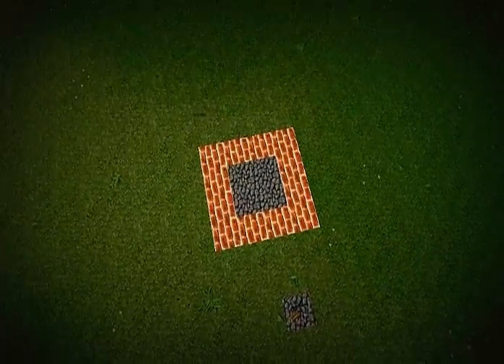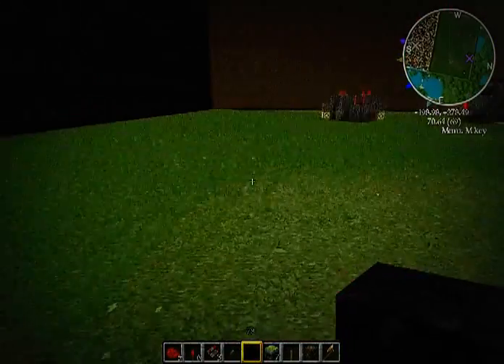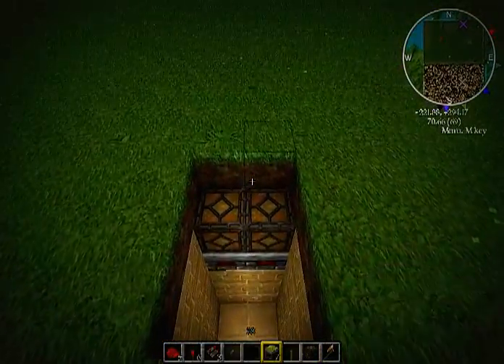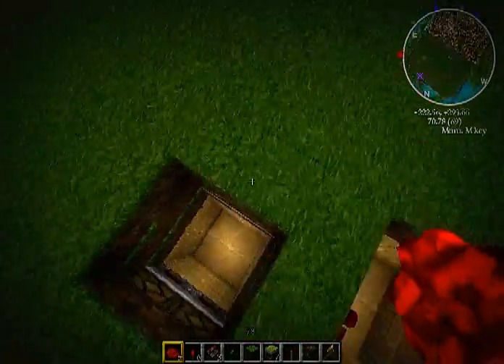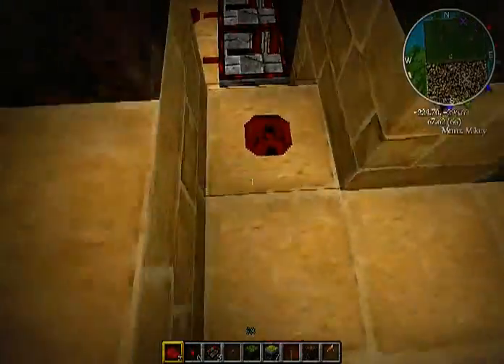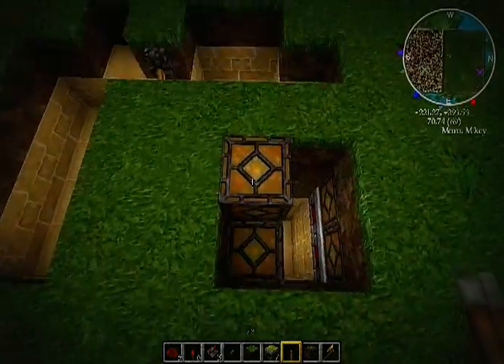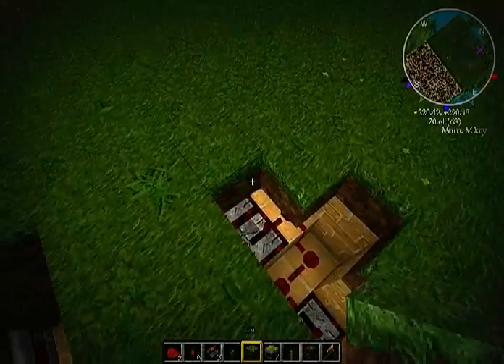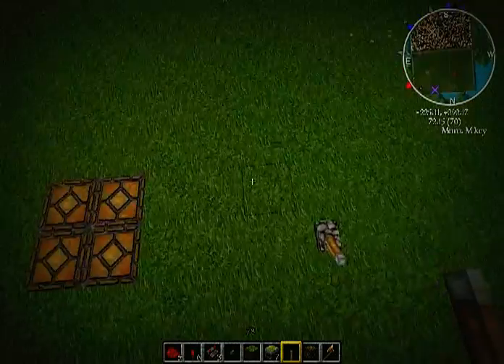Minecraft - 2x2 Floor Piston Trap door - Tutorial [1.3.2]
This is Gaash from RnG-Gaming teaching you how to make a 2x2 floor trap door from pistons in minecraft!